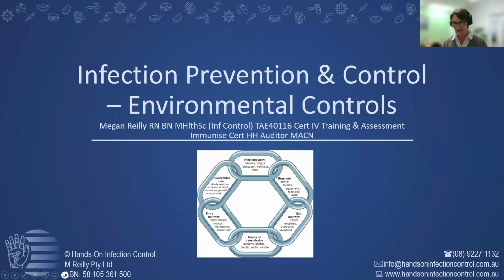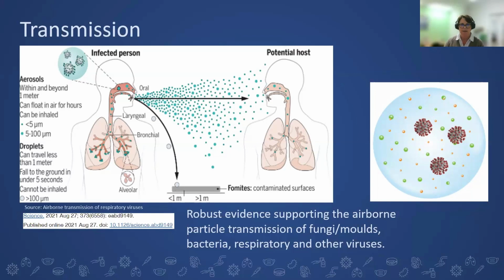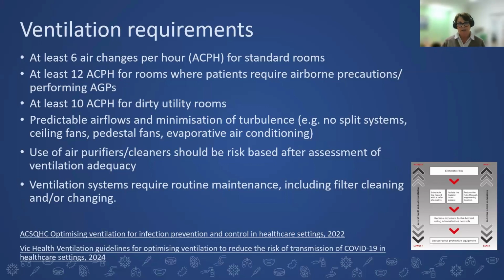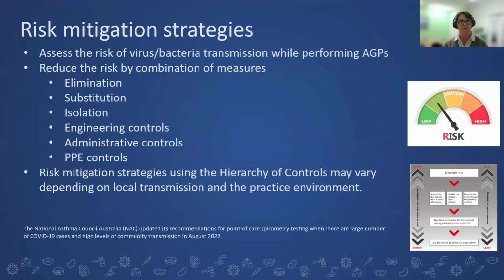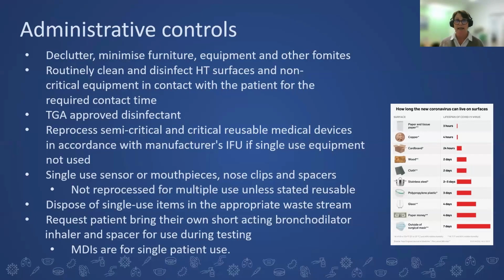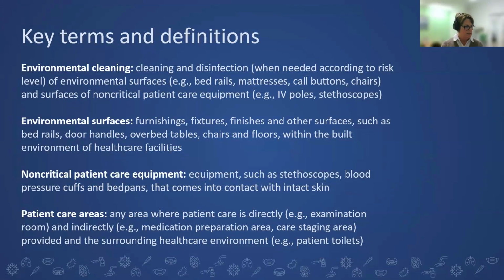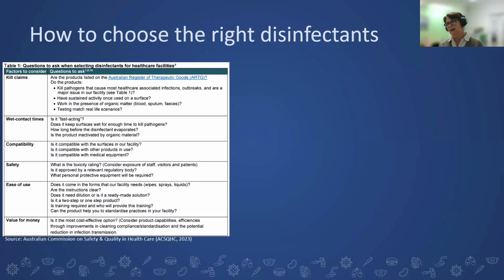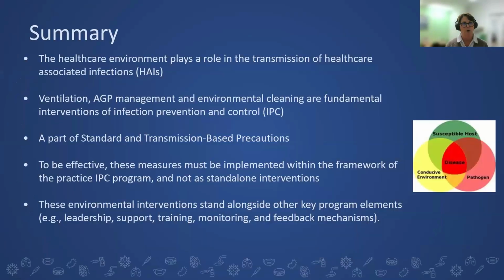Infection Prevention and Control: Environmental Controls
This Webinar will inform viewers of the application of a risk-based approach to the management of the primary healthcare practice environment.

Viewers can apply the key principles of infection prevention and control in the primary healthcare setting.

Learning Outcomes:
- Understand the factors that contribute to environmental transmission of pathogens.
- Explain how airflow and air exchanges help reduce the transmission of respiratory and other viruses.
- Discuss how to perform aerosol-generating procedures (AGPs) safely.
- Identify evidence-based environmental cleaning methodology.

Target Audience:
Clinical and non-clinical staff including GPs, Practice Nurses, Allied Health Professionals, administration, reception and management teams working in the Northern sydney Primary Health Network region.

Speaker:
Megan Reilly - RN | Director - Hands-On Infection Control

Megan has 35 years experience in infection prevention and control across various healthcare settings. Since 1998, her company Hands-On Infection Control has provided consultancy, education, and immunisation services to health and human service organisations throughout Australia, with a focus on out-of-hospital settings and special projects.

Megan has presented at local and international conferences, has articles published in peer-reviewed journals, and actively contributed to professional associations.